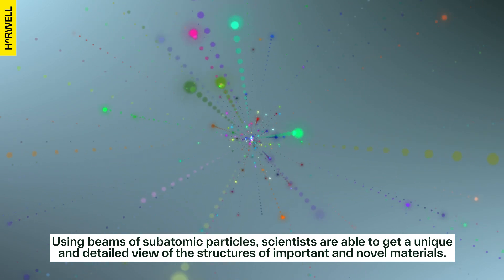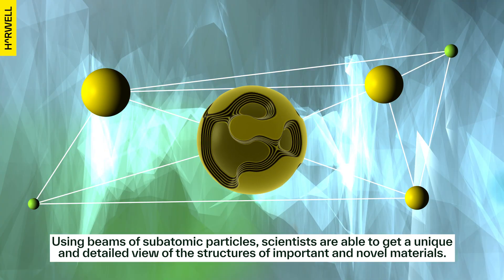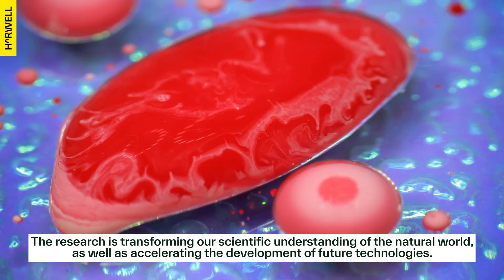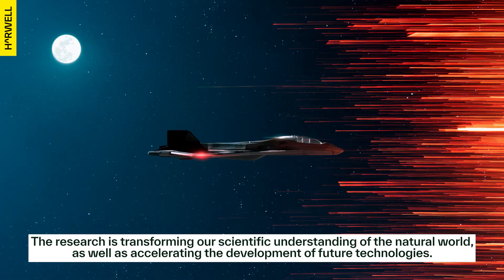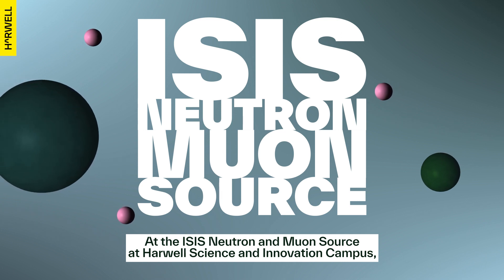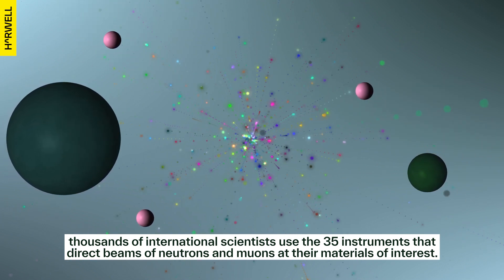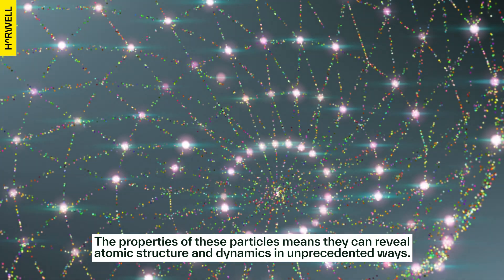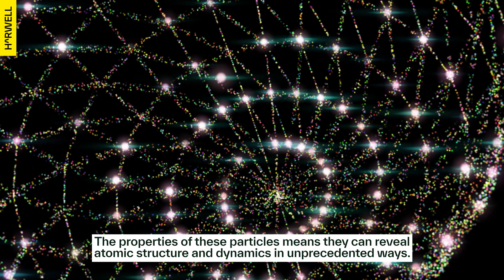ISIS Neutron Muon Source at Harwell Campus | What's the BIG Idea?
The ISIS neutron muon source is a world-leading research facility based at Harwell Campus that provides beams of neutrons and muons to a wide range of scientific research communities.

These beams are used to study the properties of materials and biological systems at the atomic and molecular level.

The facility has a range of instruments that use the neutron and muon beams to probe the structure and behaviour of materials, from metals and ceramics to polymers and proteins. The research carried out at ISIS helps to advance our understanding of a wide range of scientific fields, including materials science, chemistry, physics, earth sciences, and biology.